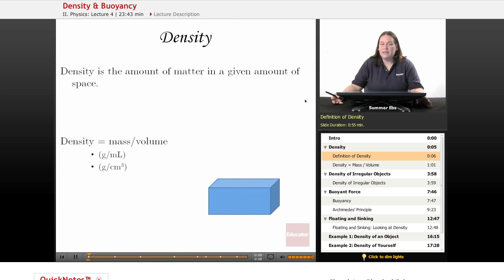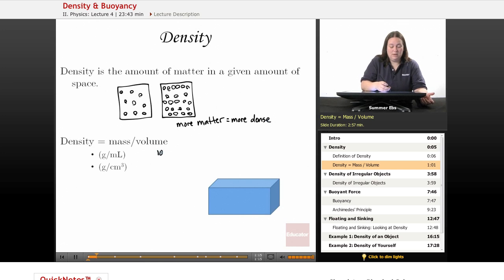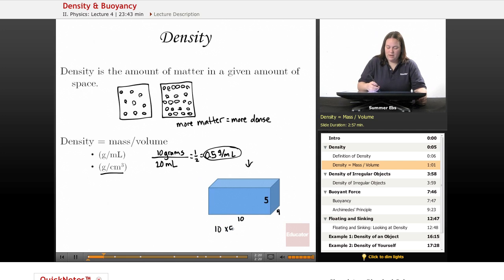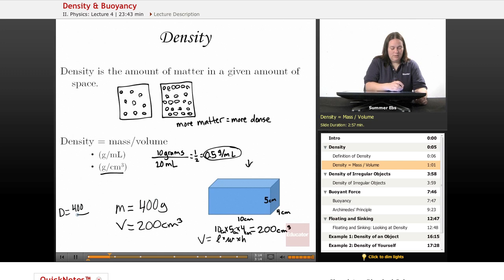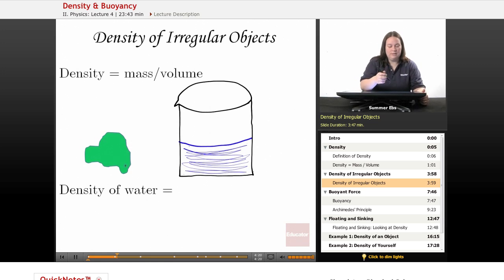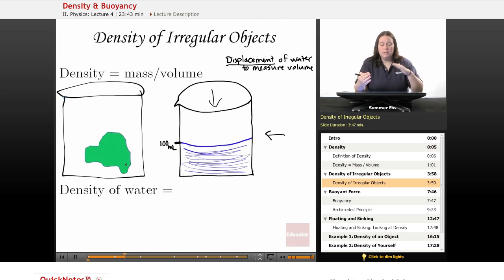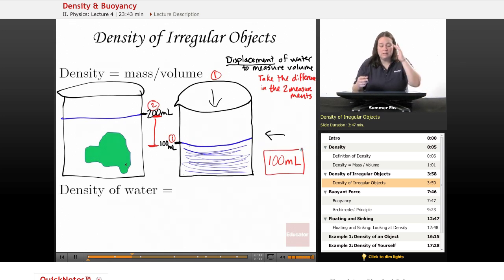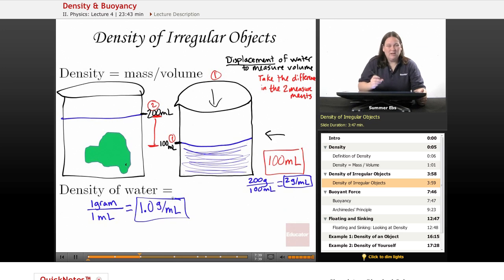Physical Science: Density